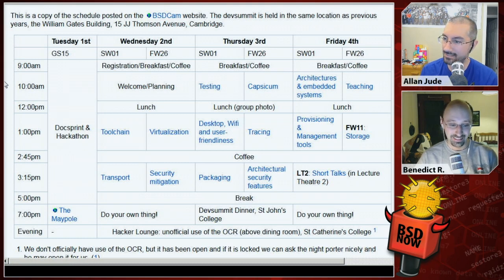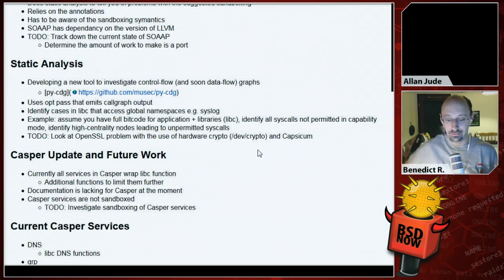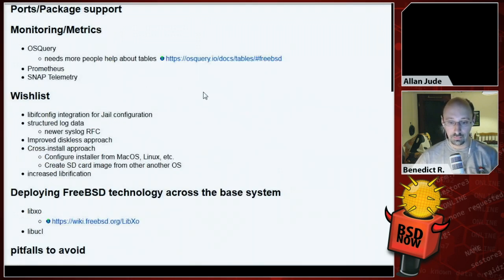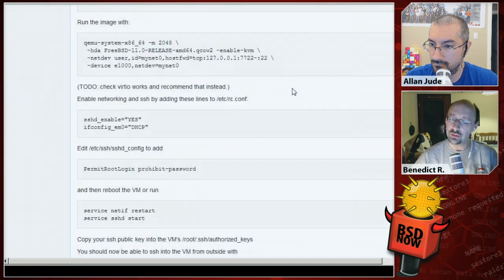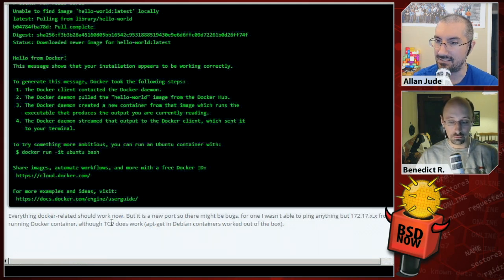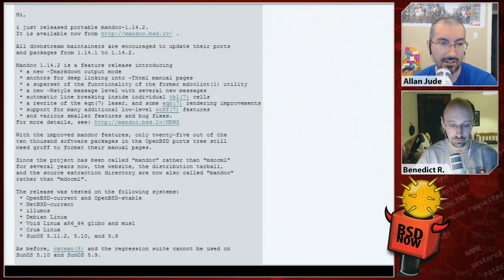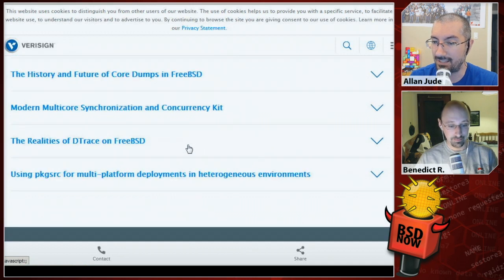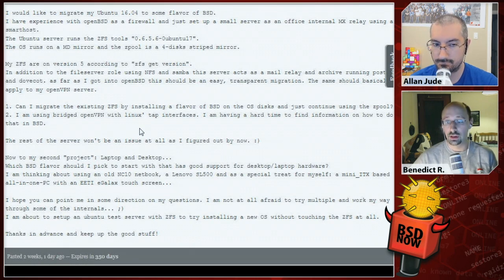Bridge over the river Cam | BSD Now 207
We recap our dev summit experiences at BSDCambridge, share why memcmp is more complicated than expected, explore Docker on FreeBSD, look at a retro terminal & more!